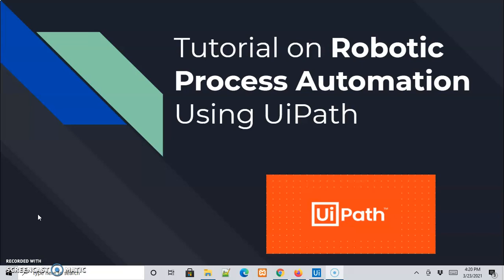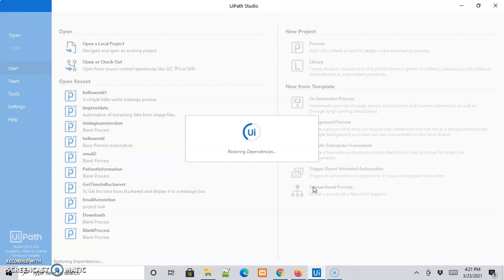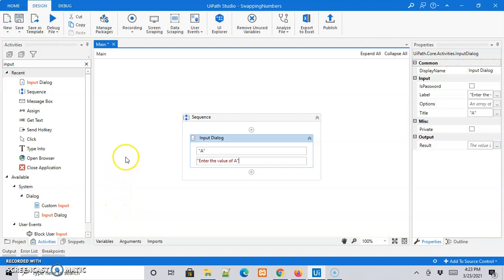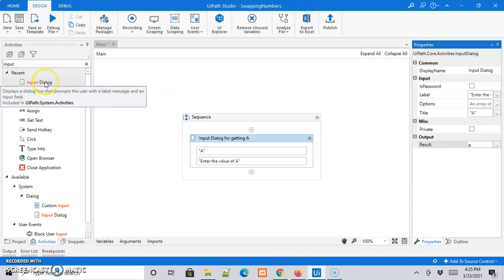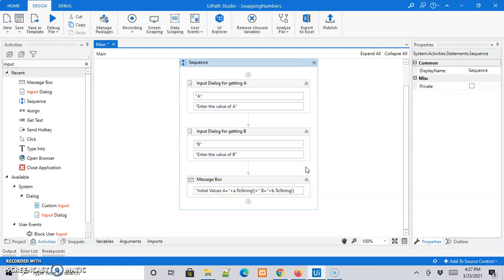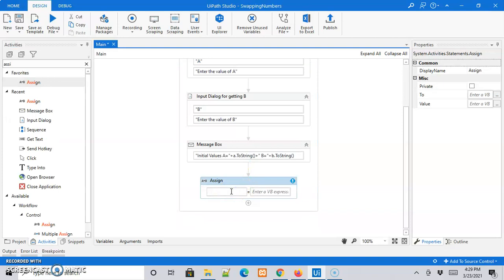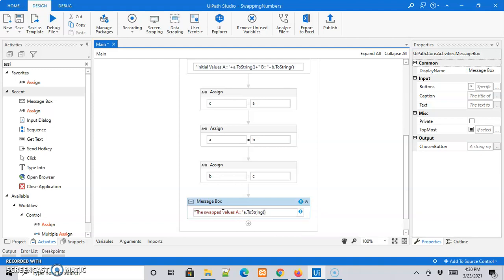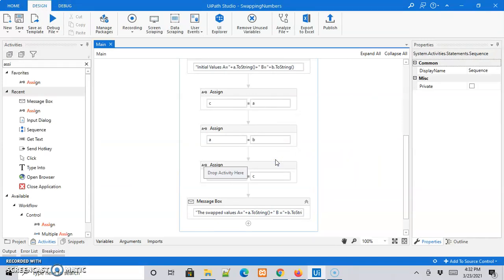Tutorial On RPA using UiPath | Example - 2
An example of swapping of two numbers using a third variable is demonstrated using UiPath Studio. The variables should be created with Int32 as the variable type with scope being the entire sequence.
Assign activity, input activity and message box activity are used in this automation example.